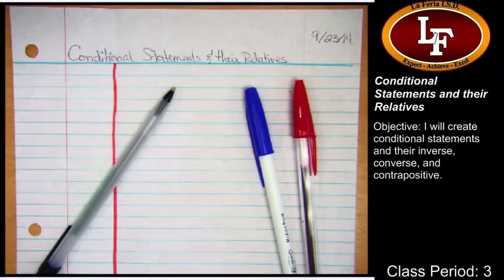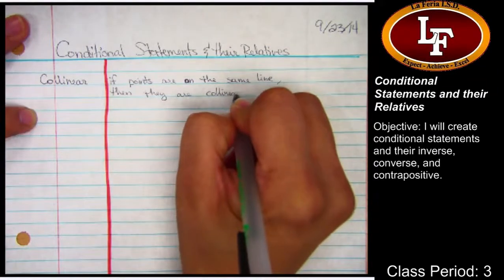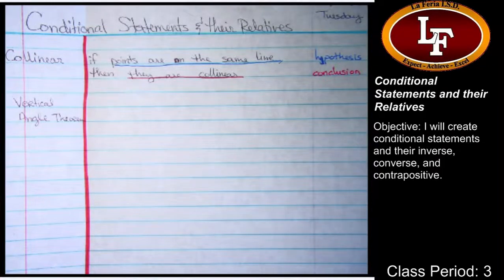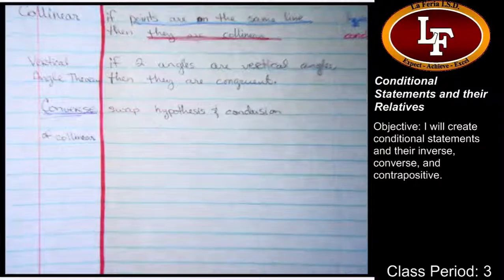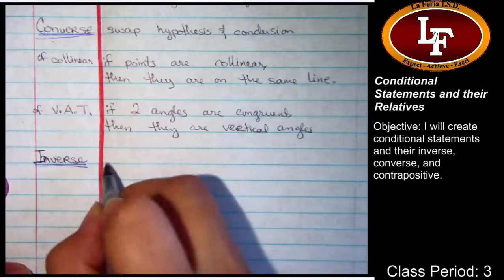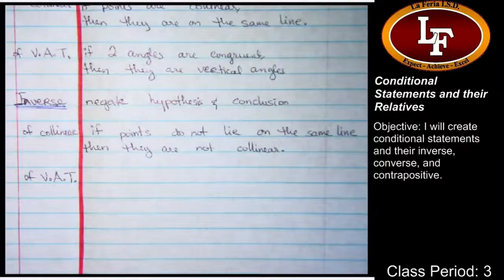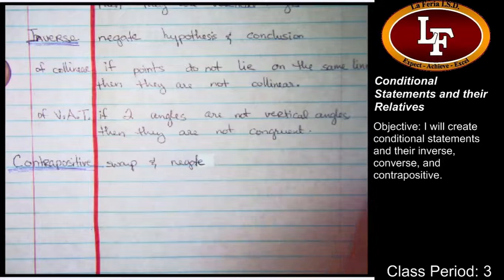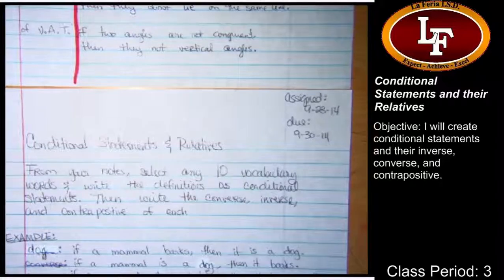Conditional Statements & Their Relatives 9/23/14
Ms. Carranza's 3rd period lecture for Conditional Statements.

(I liked everyone's lectures so far, so I'll post the rest at a later time.)